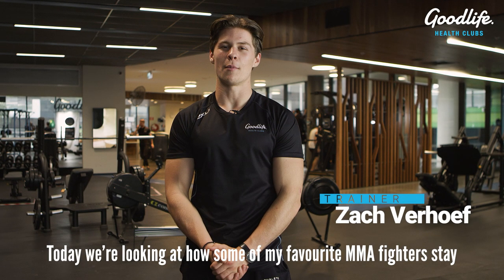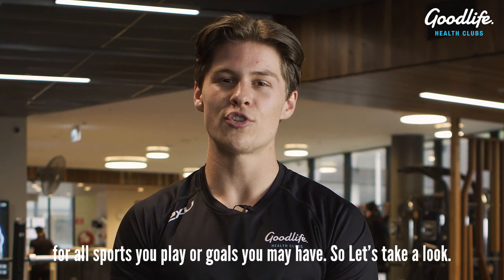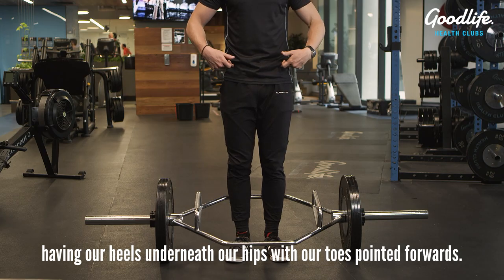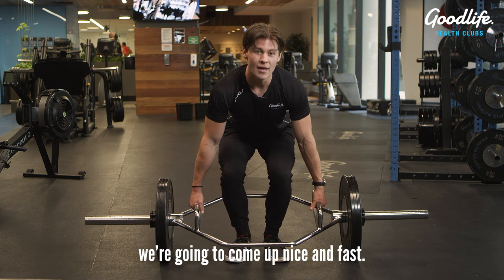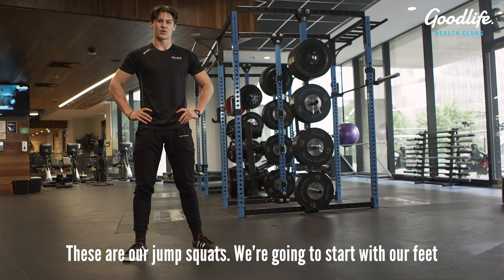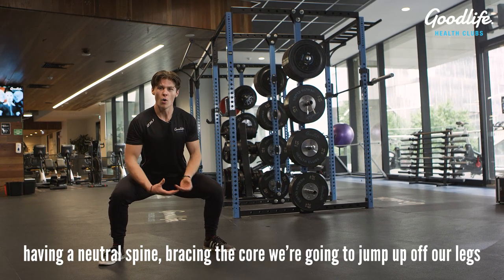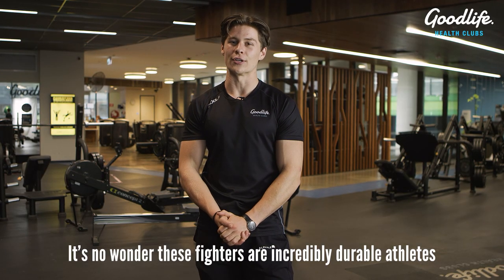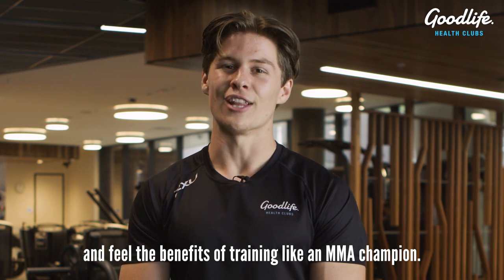How to build explosive power like the world’s best fighters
Want to train like a UFC champion? Today we look at some drills that help them stay powerful but conditioned during camp.

Try these exercises at your local @GoodlifeHealthClubsAustraliaand make sure to comment how you go!